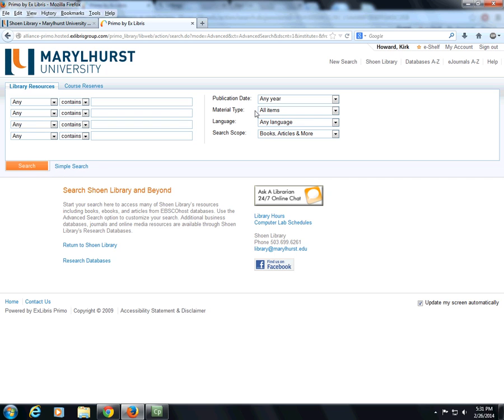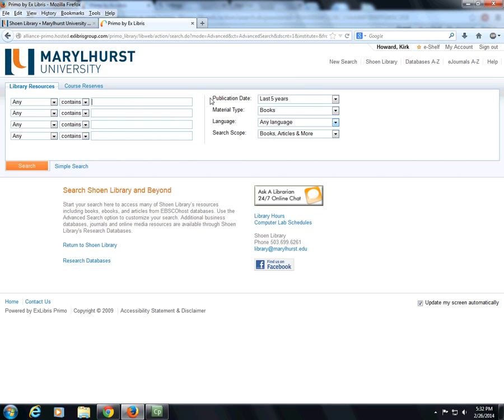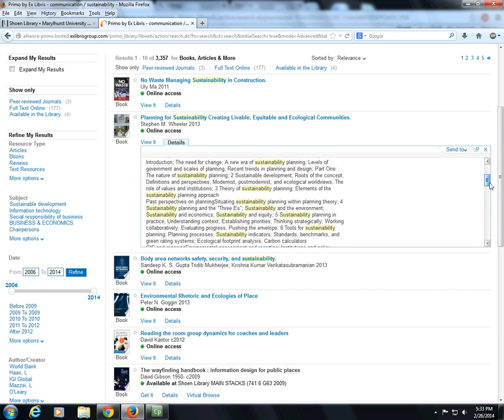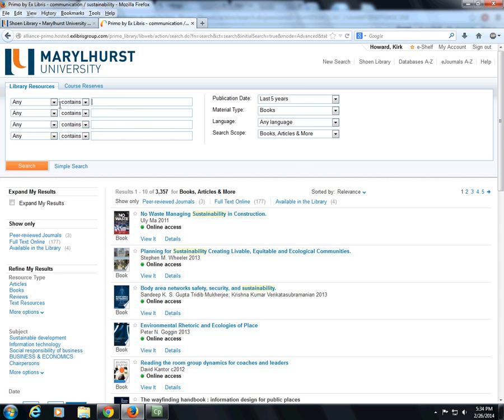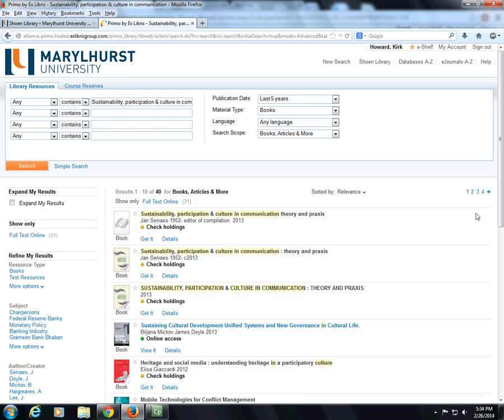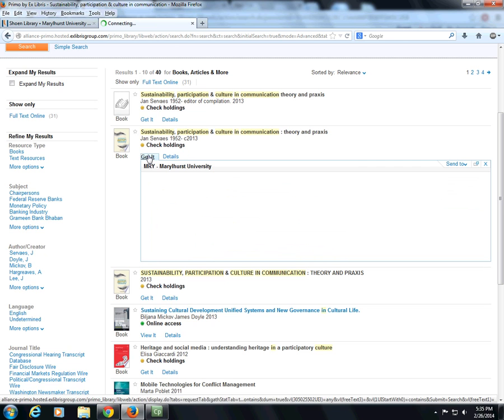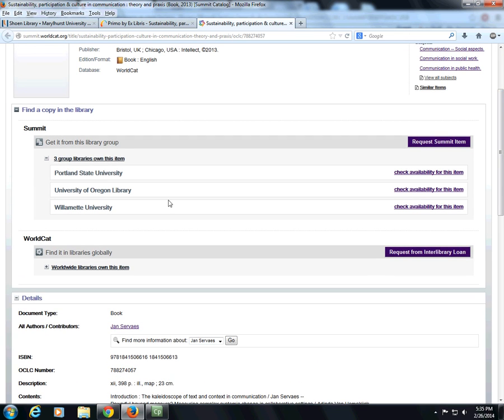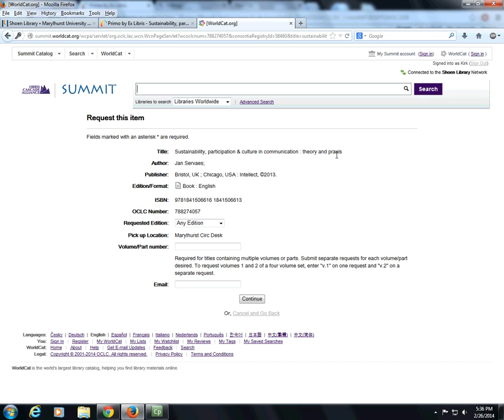Searching for Communication & Sustainability Books